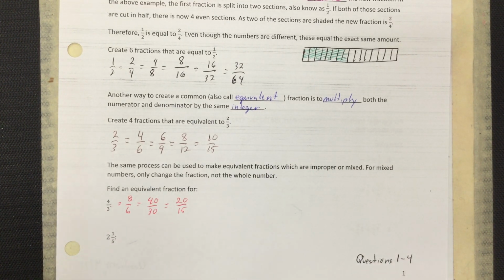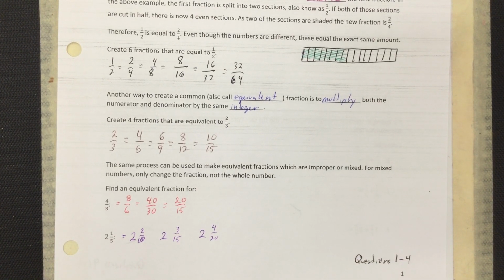LG 11 01 Equivalent Fractions